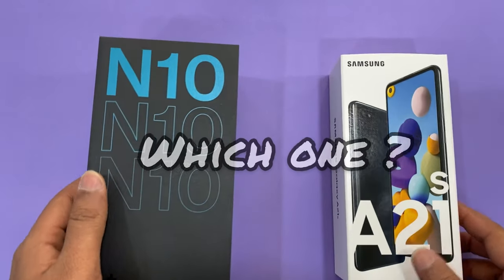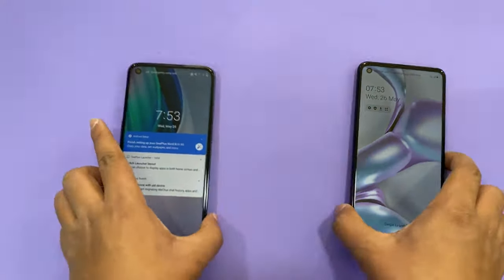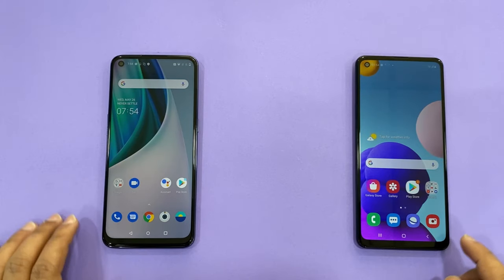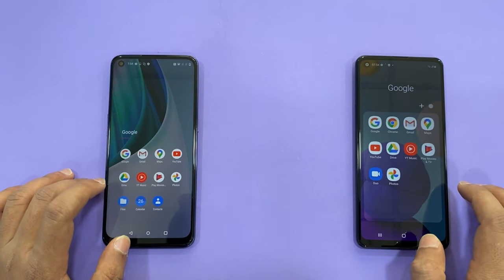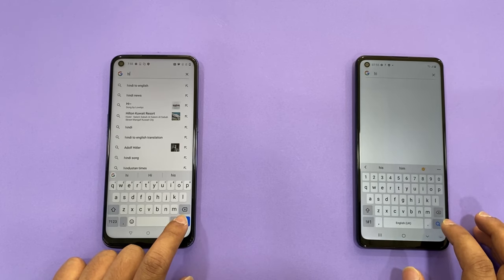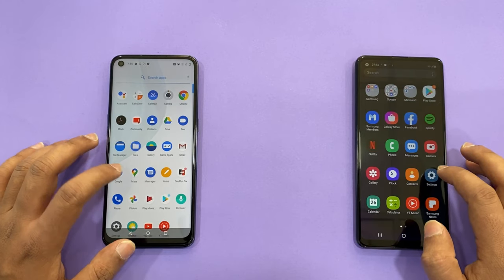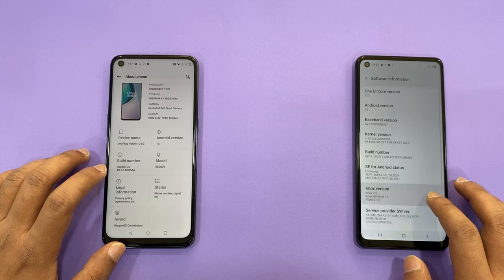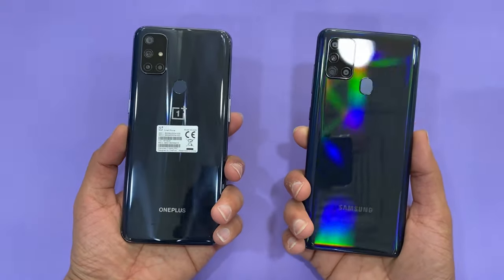Samsung Galaxy A21s vs Oneplus Nord N10 speed test (Which one)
Speed comparison between Oneplus N10 and Samsung Galaxy A21s

🎵 Track Info:

Title: Expedition by Declan DP